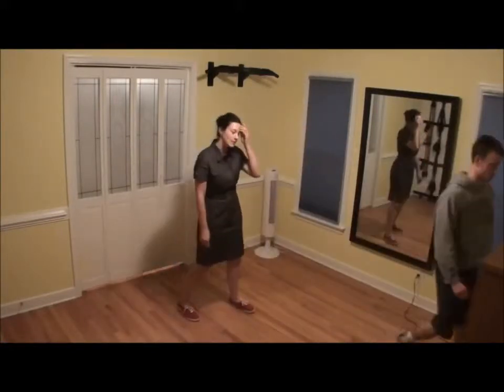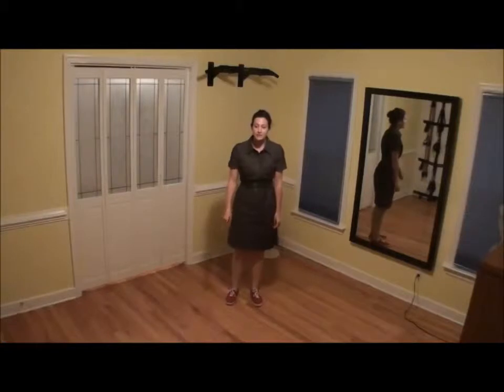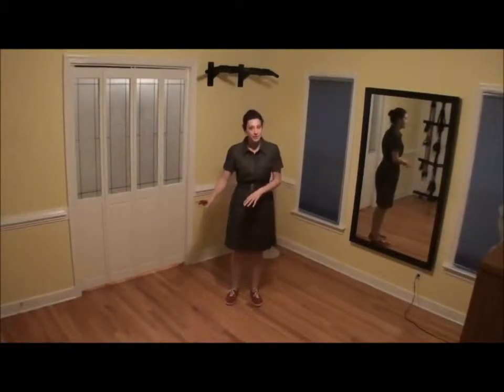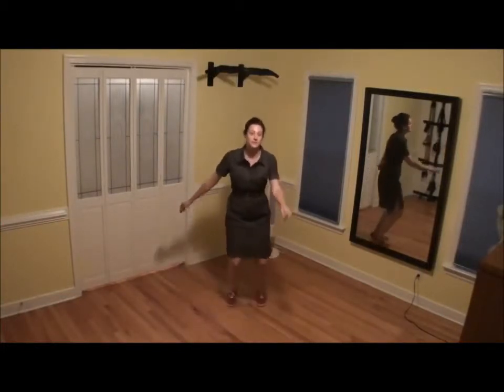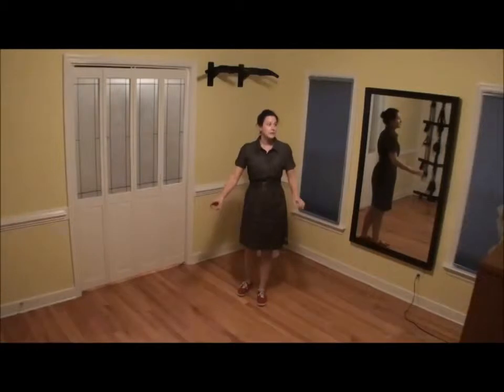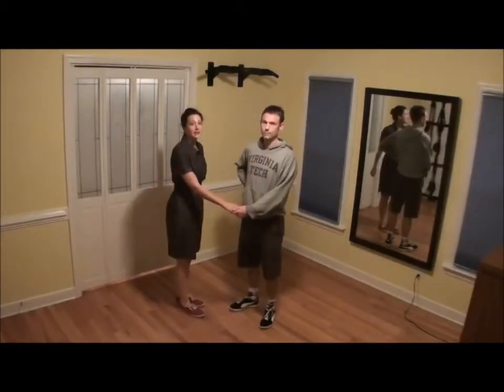October 2013 Level 2b Lindy Hop Week 1